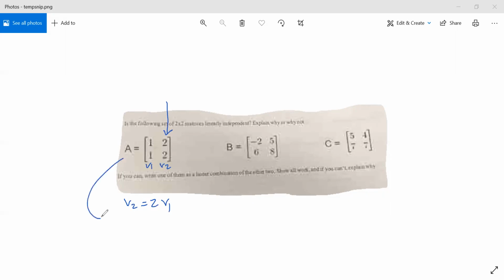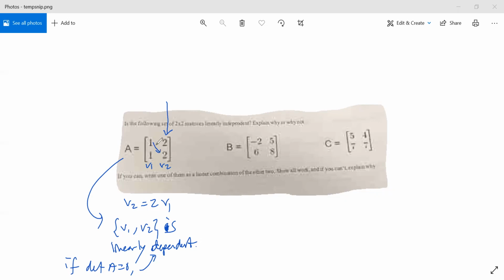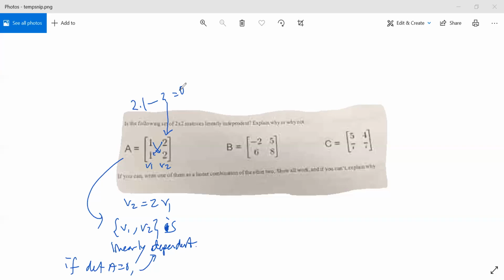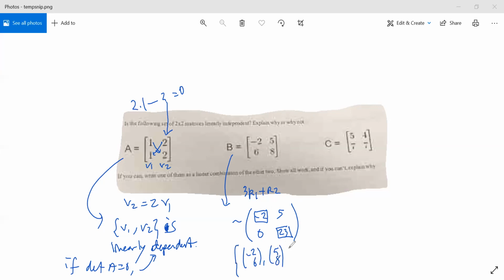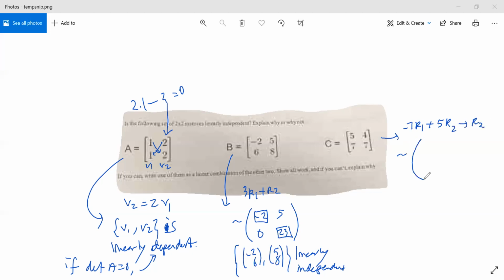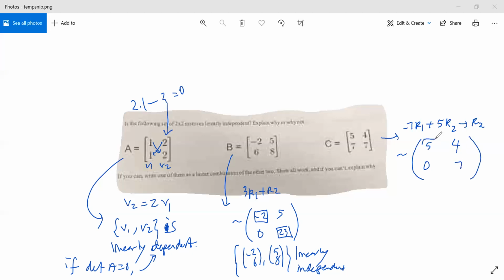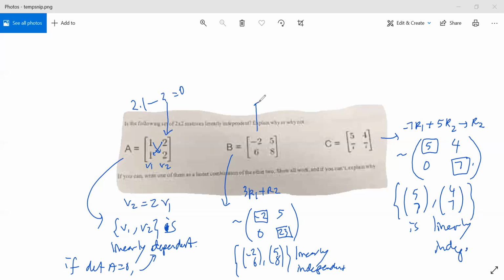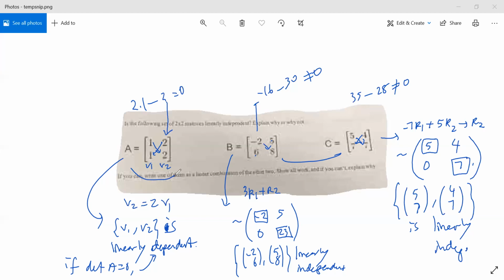Linearly dependent and linearly independent